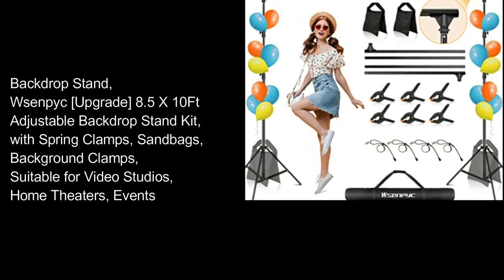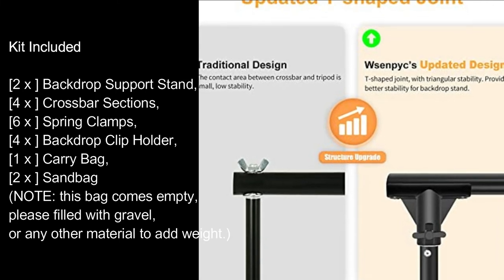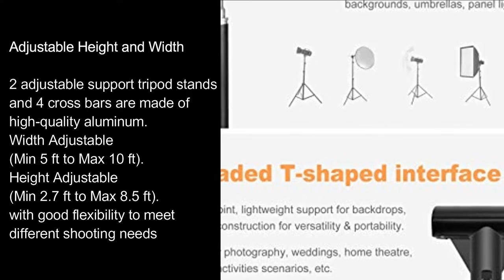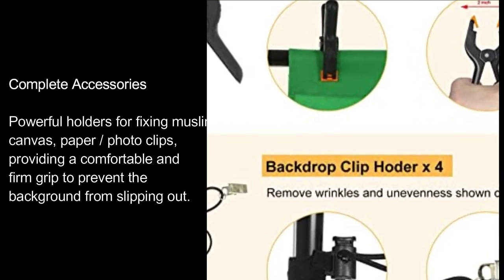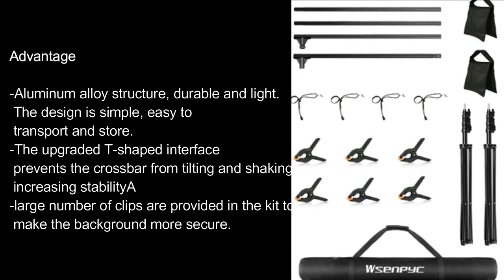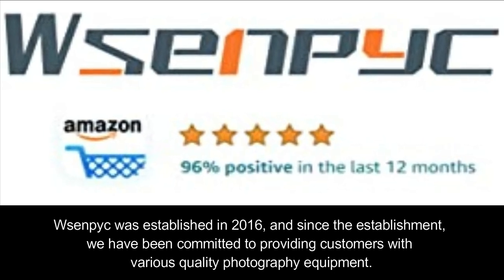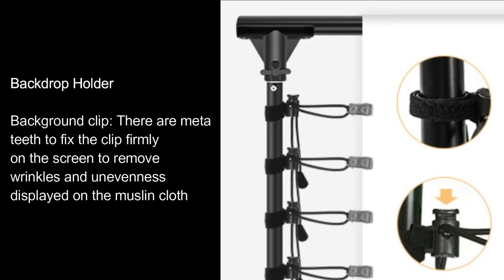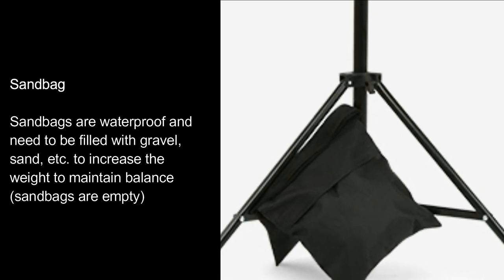Backdrop Stand, Wsenpyc [Upgrade] 8.5 X 10Ft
Backdrop Stand, Wsenpyc [Upgrade] 8.5 X 10Ft Adjustable Backdrop Stand Kit, with Spring Clamps, Sandbags, Background Clamps, Suitable for Video Studios, Home Theaters, Events

Item:
Upgraded T-shaped interface:
T-shaped joint, lightweight support for backdrops, aluminum construction for versatility & portability. Suitable for photography, weddings, home theatre, meetings, activities scenarios, etc.

Kit Included:
[2 x ] Backdrop Support Stand, [4 x ] Crossbar Sections, [6 x ] Spring Clamps, [4 x ] Backdrop Clip Holder, [1 x ] Carry Bag, [2 x ] Sandbag (NOTE: this bag comes empty, please filled with gravel, or any other material to add weight.)

Adjustable Height and Width:
2 adjustable support tripod stands and 4 cross bars are made of high-quality aluminum. Width Adjustable (Min 5 ft to Max 10 ft). Height Adjustable (Min 2.7 ft to Max 8.5 ft). with good flexibility to meet different shooting needs

Stable design:
Sturdy tripod and T-shaped interface, spring clamp, maximum opening 2 inches. The stretched length of the backdrop clip holder from 6.7-13.8 inches.

Complete Accessories:
Powerful holders for fixing muslin, canvas, paper / photo clips, providing a comfortable and firm grip to prevent the background from slipping out.

Advantage
-Aluminum alloy structure, durable and light. The design is simple, easy to transport and store.
-The upgraded T-shaped interface prevents the crossbar from tilting and shaking, increasing stabilityA
-large number of clips are provided in the kit to make the background more secure.

-Support Tripod Stand * 2
-Cross Bar *4
-Spring Clamps * 4
-Backdrop Holder * 6
-Sandbag * 2
-Carrying Bag *1

Our story

Wsenpyc was established in 2016, and since the establishment, we have been committed to providing customers with various quality photography equipment.

At present, we focus on American market continually upgrade our products and hope to get customers approval.

In the future, we will still keep customer oriented and provide more excellent products.

Upgraded T-shaped interface
The upgraded T-shaped interface prevents the crossbar from tilting and shaking, increasing stability

Backdrop Holder
Background clip: There are metal teeth to fix the clip firmly on the screen to remove wrinkles and unevenness displayed on the muslin cloth

Carrying Bag
High-quality nylon material is used for the simple storage and transportation of the background support kit. The Velcro design ensures the safety of accessories

Sandbag
Sandbags are waterproof and need to be filled with gravel, sand, etc. to increase the weight to maintain balance (sandbags are empty)